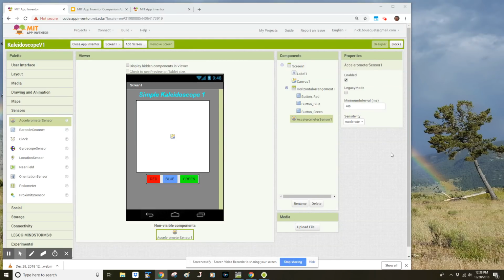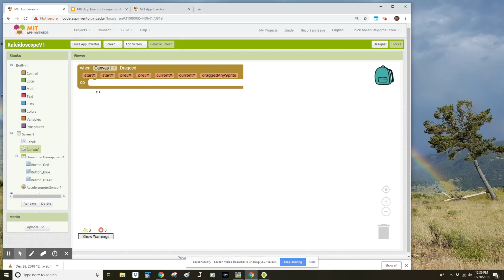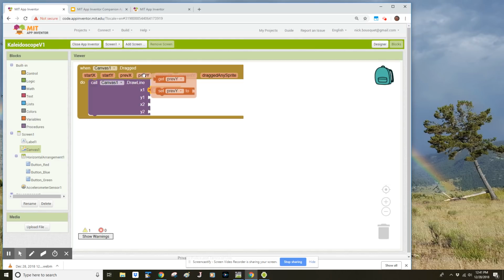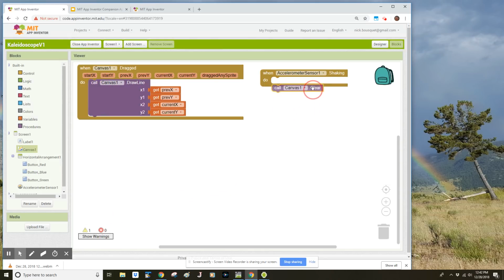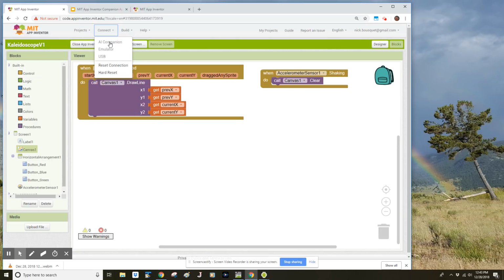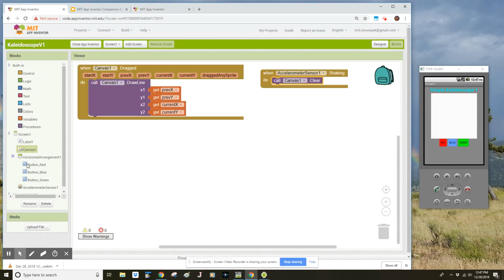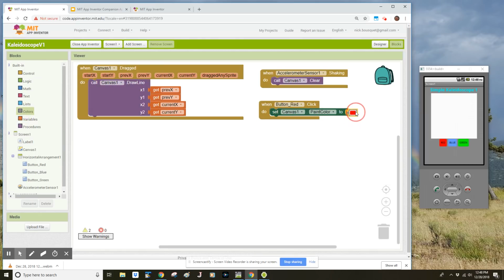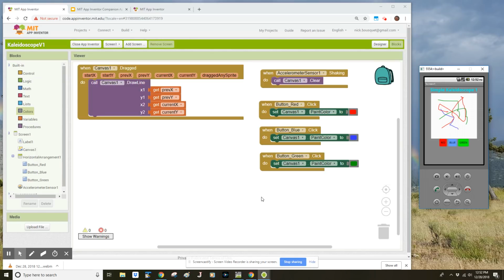MIT App Inventor - Simple Kaleidoscope Tutorial - Part 2 of 3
Part 2 of this tutorial shows how to build some basic functionality into a simple kaleidoscope app.